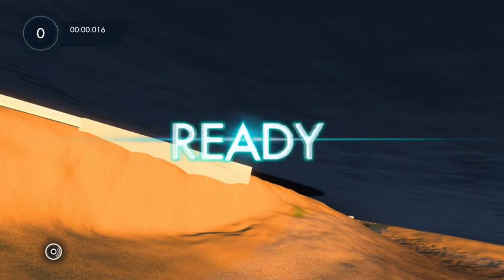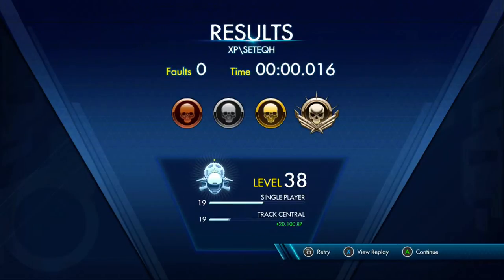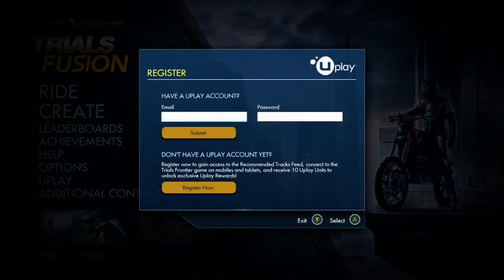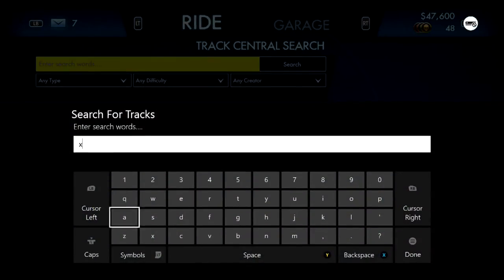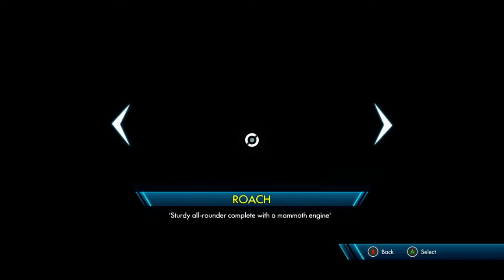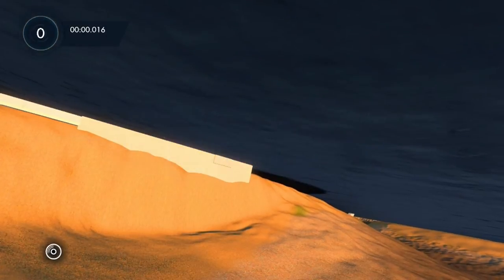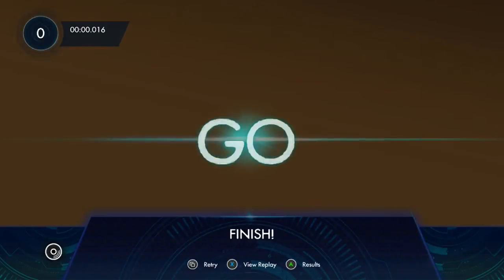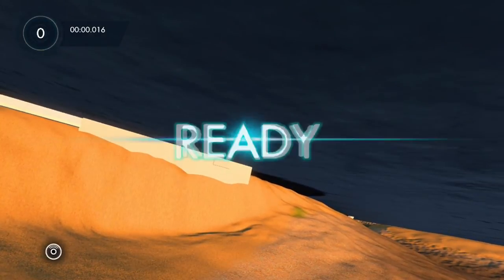Trials Fusion XP Glitch Max level Glitch Infinite XP